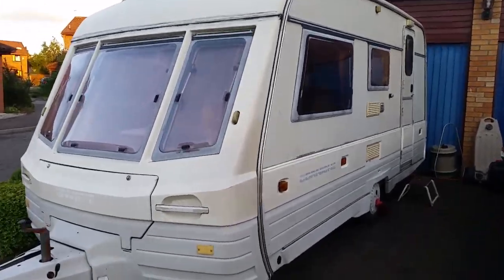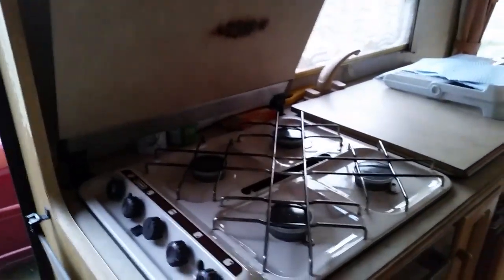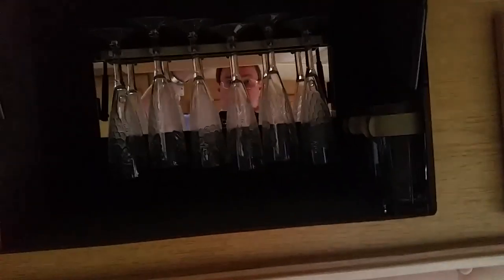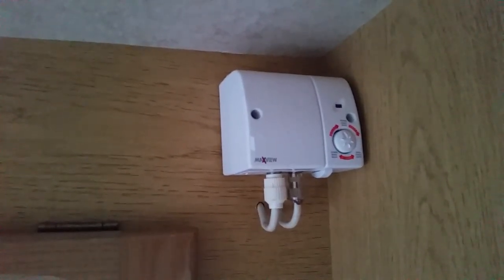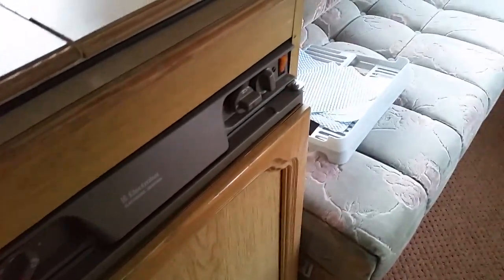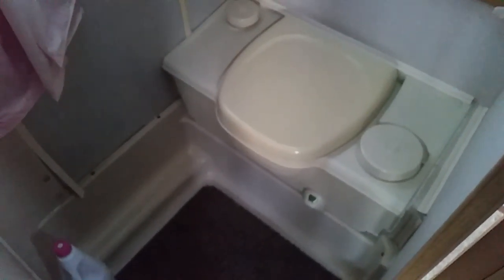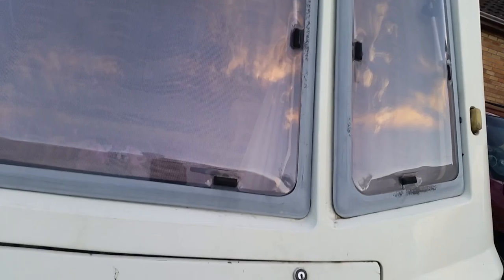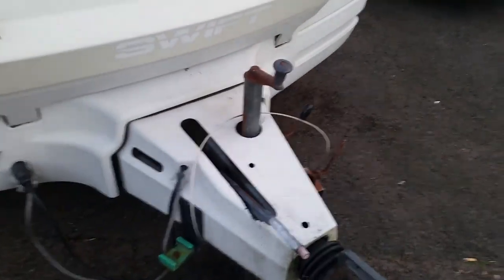Caravan tour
Tour of my Swift Corniche 14/4 - 4 berth caravan - for sale